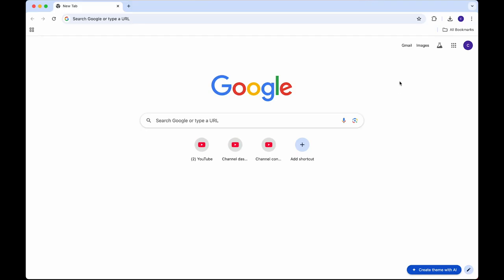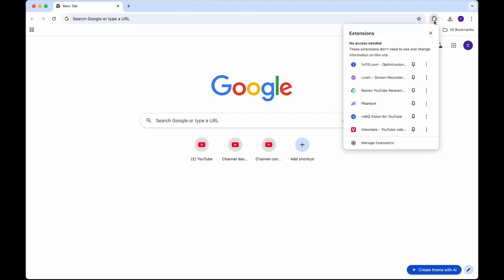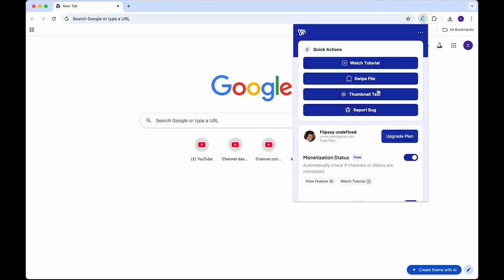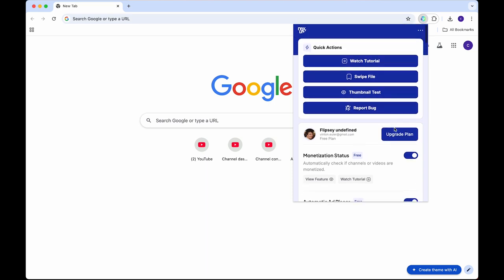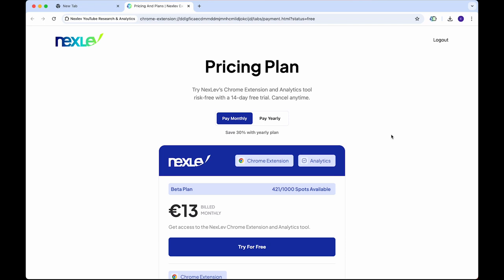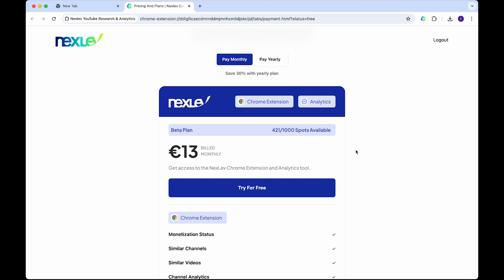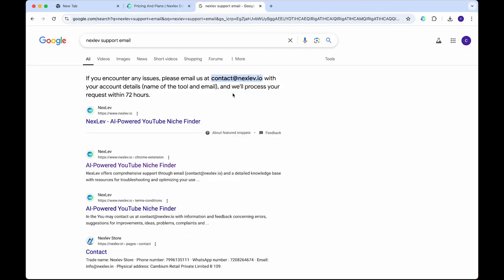How To Cancel NexLev Free Trial Subscription 2026 (Quick & Easy!)